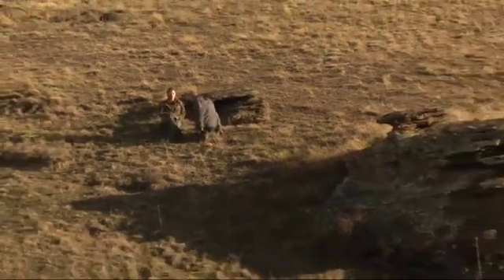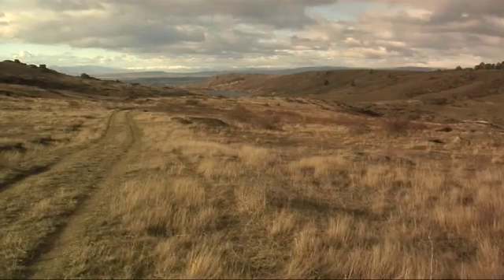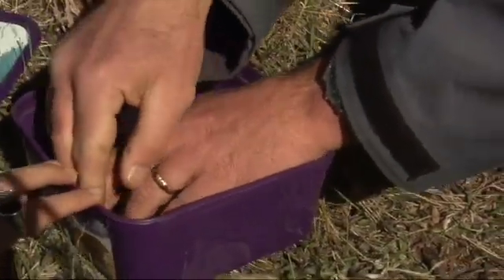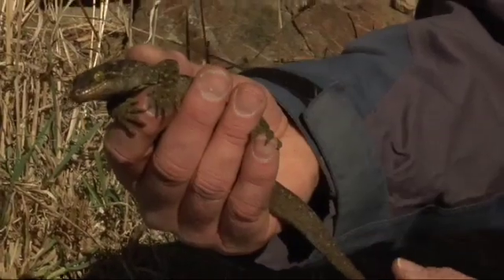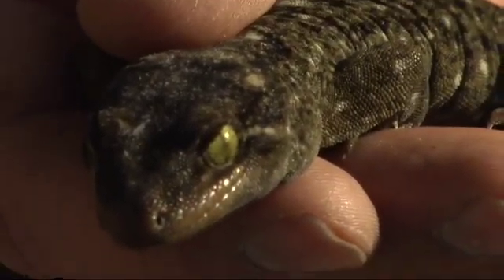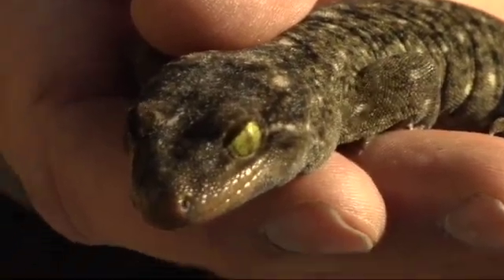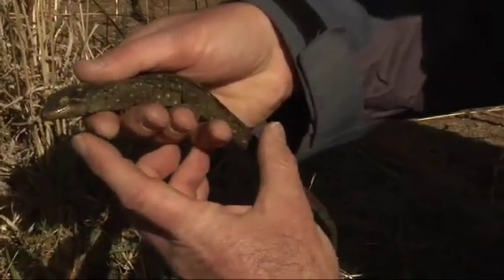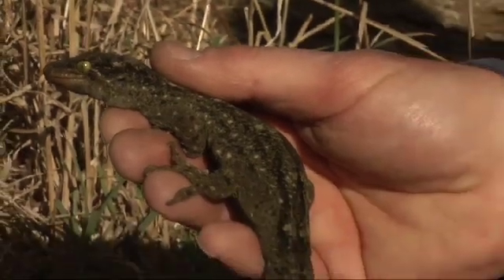Duvaucel's Gecko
Meet New Zealand's largest native gecko! Watch this video to find out the differences between geckos and skinks in Central Otago. Meet the Locals is a partnership between DOC and TVNZ 6 and is distributed by Bush Telly with permission.